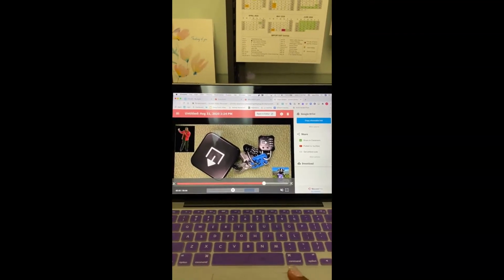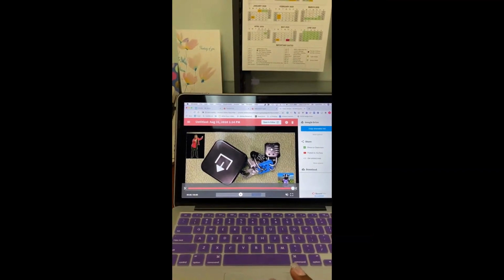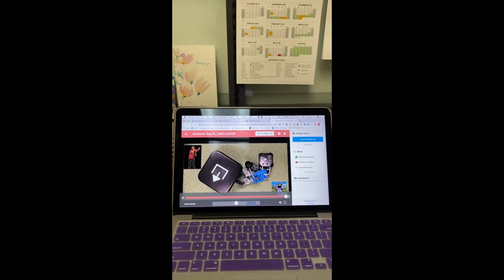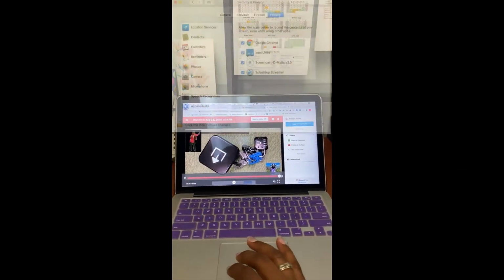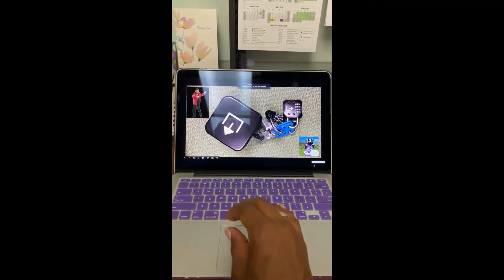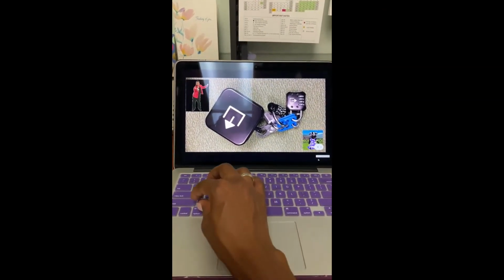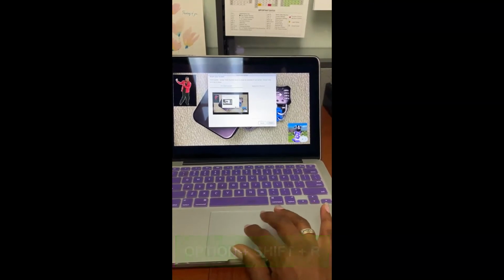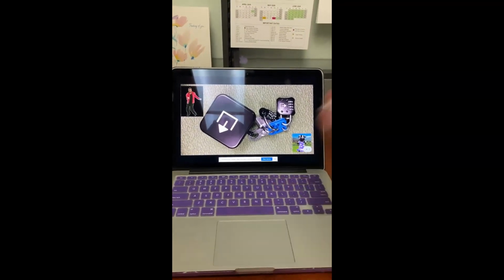Narrate PowerPoint with Screencastify (Mac)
This video will demo how to narrate over your PowerPoint presentation using Screencastify, thus allowing students to view/listen later. *The keyboard shortcuts used in the video work when using the online version of PowerPoint. (PC shortcut to launch Screencastify  = Alt+Shift+S, shortcut to record = Alt+Shift+R)